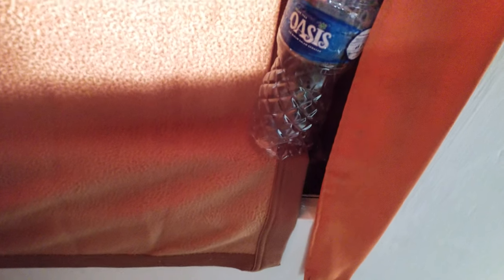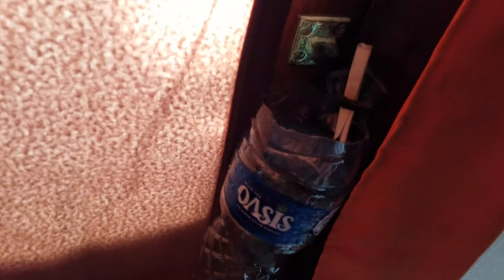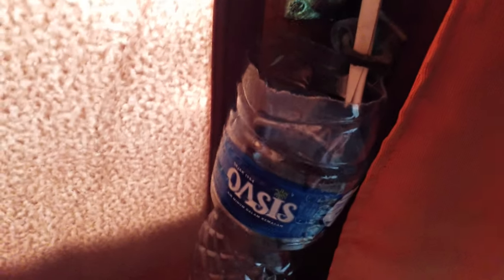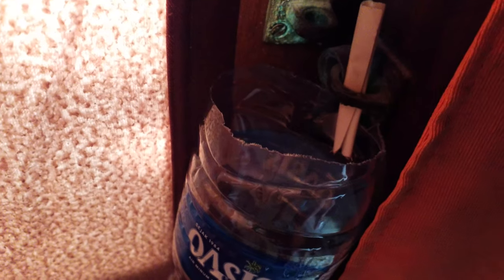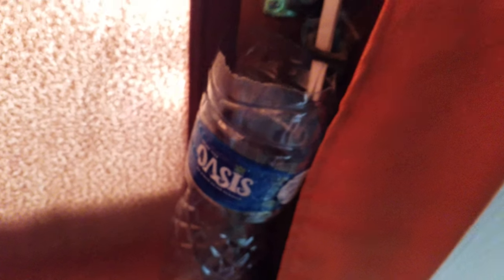4k. Blanket on hotel window to make room darker. Tricky to hold lower corners down and sideways.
Blanket hangs on three nails via safety pins. Also decreases power consumption of AC as heatflow through window goes down. Sanur Beach, Bali, Indonesia.